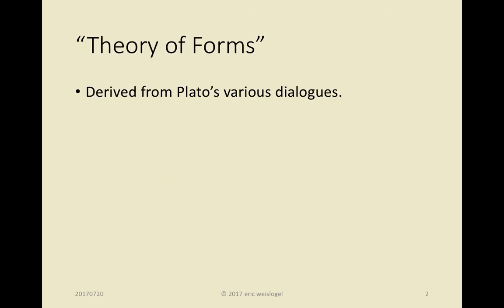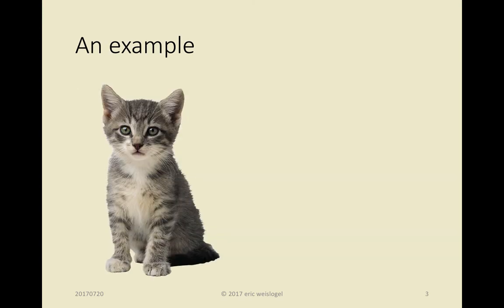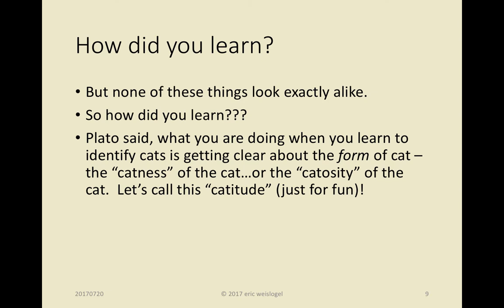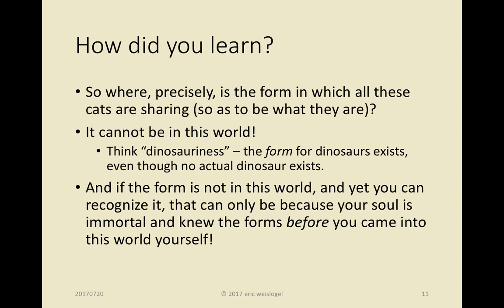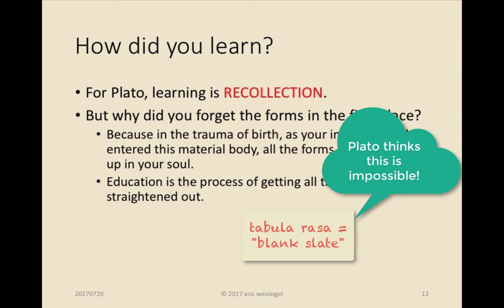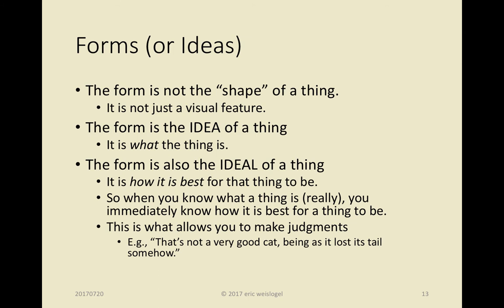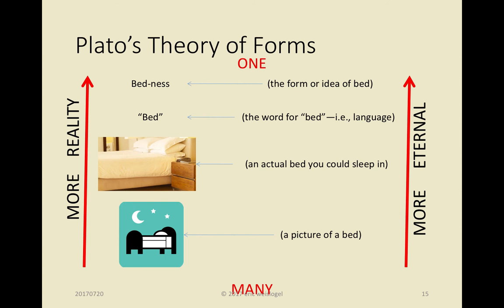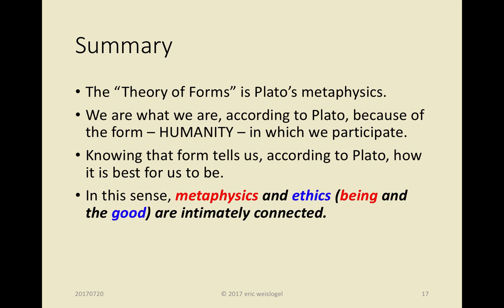Plato - Theory of Forms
Table of Contents:

00:00 - Plato’s “Theory of Forms”
00:18 - “Theory of Forms”
03:48 - How did you learn?
04:24 - How did you learn?
04:33 - How did you learn?
05:09 - How did you learn?
05:30 - How did you learn?
05:46 - How did you learn?
06:39 - How did you learn
09:51 - How did you learn?
12:28 - Forms (or Ideas)
14:26 - Forms (or Ideas)
15:24 - Plato’s Theory of Forms